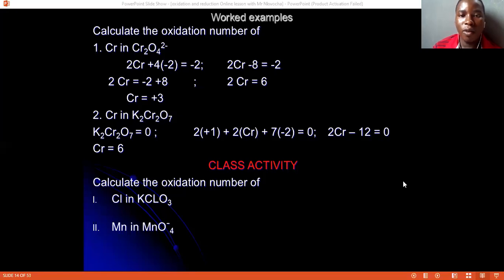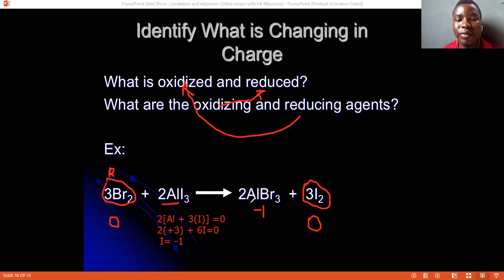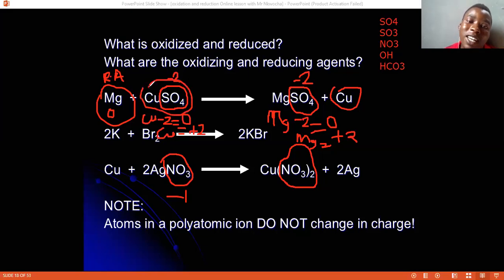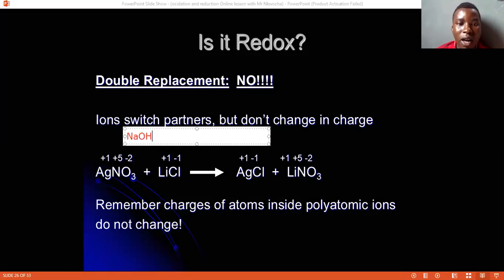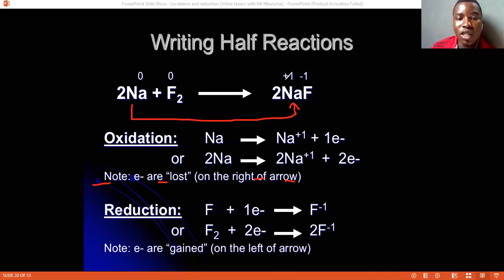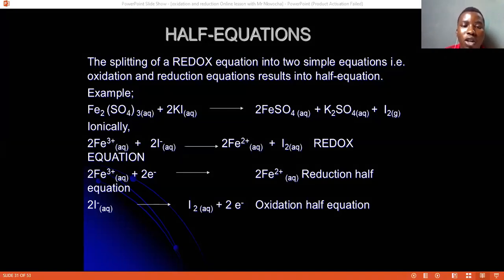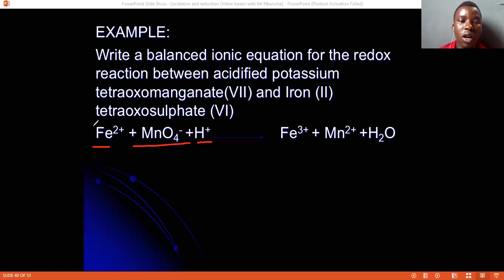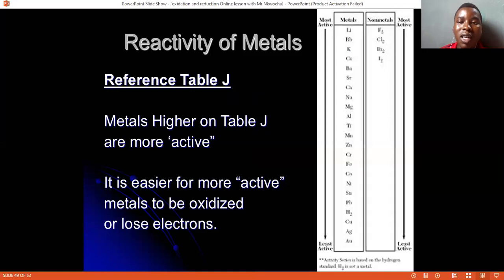Oxidation and reduction Part 2 With Mr Nkwocha